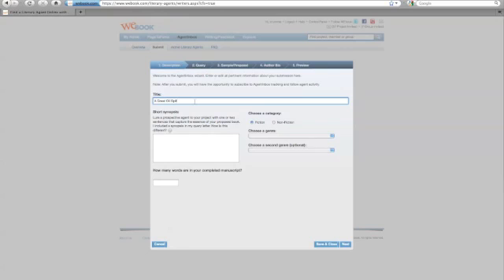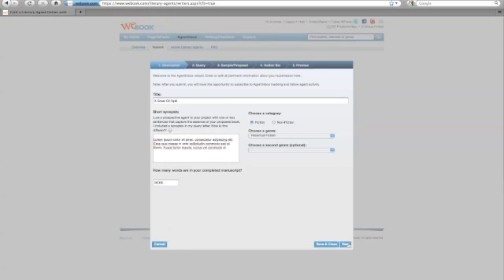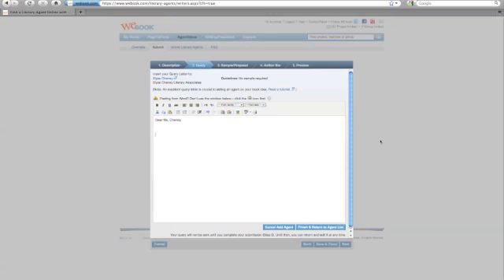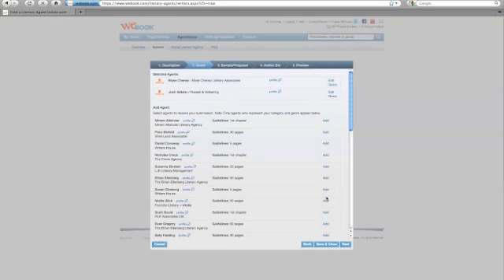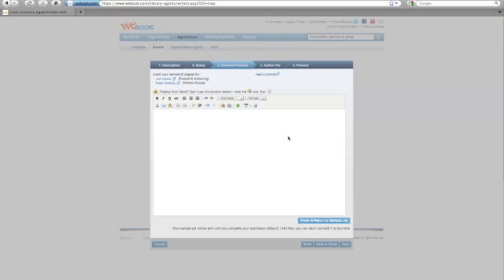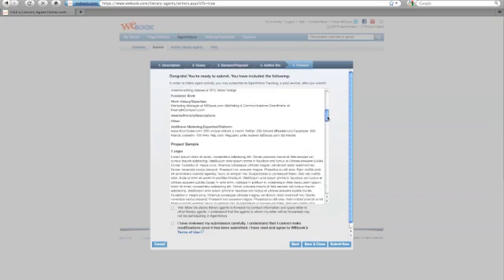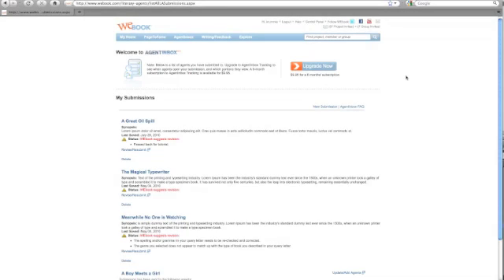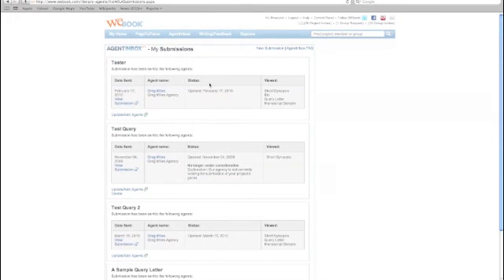How-to AgentInbox Tutorial for Authors/Writers - UPDATED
is a service that connects publication-ready authors with reputable literary agents. This tutorial displays how the service works for authors.